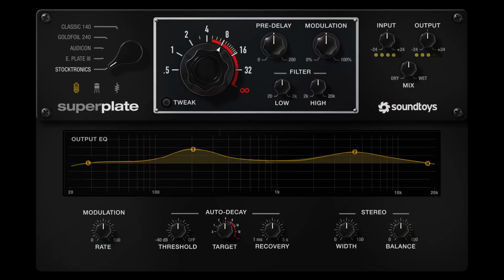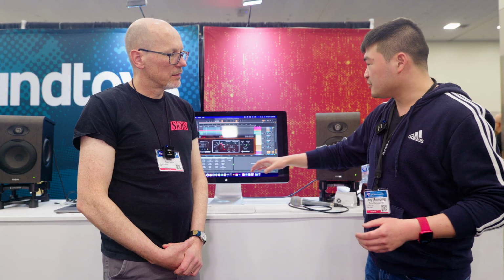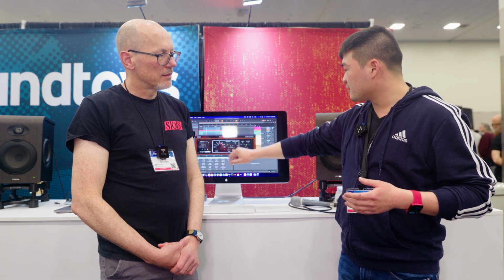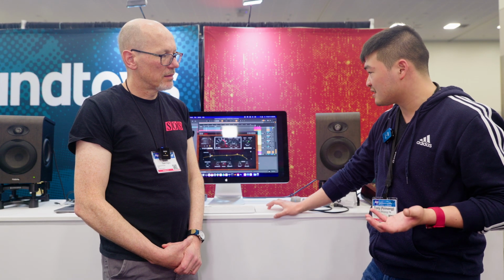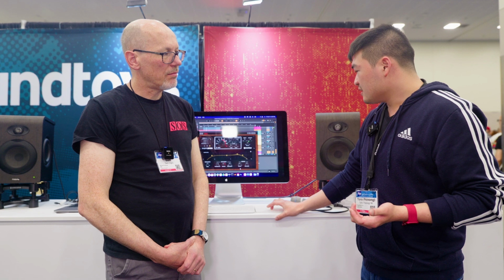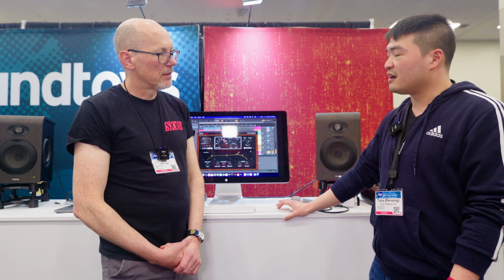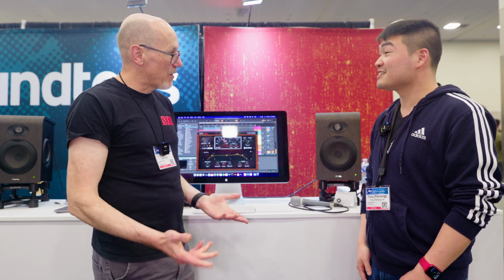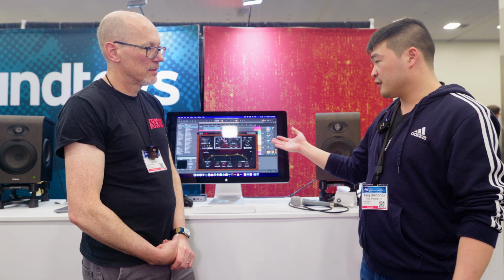NAMM 2023: Soundtoys SuperPlate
For the first time in five years Soundtoys have a new plug-in, the SuperPlate, emulating multiple plate reverbs. SuperPlate includes models of the EMT 140, EMT 240, Audicon, EcoPlate III, and Stocktronics RX4000 plate reverb units and three modes to model analogue colouration, as well as a wealth of advanced reverb controls.